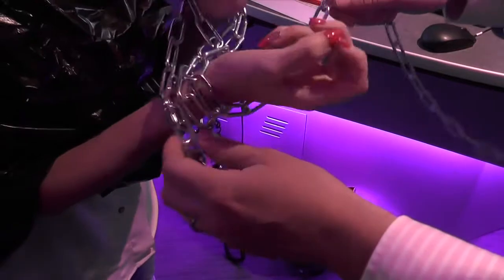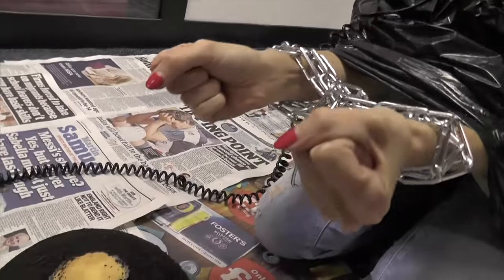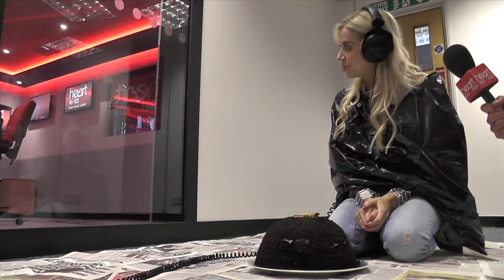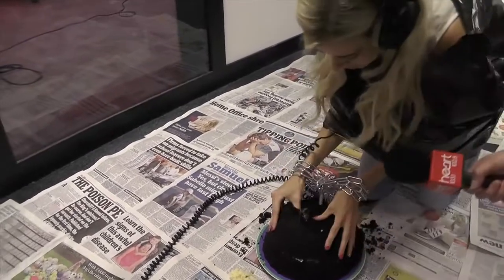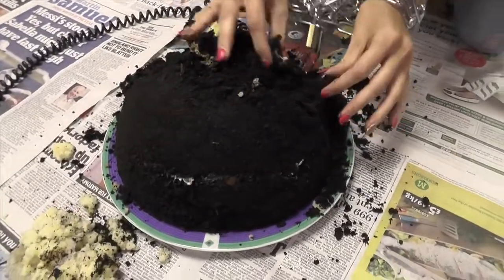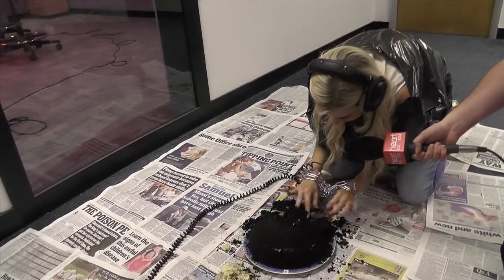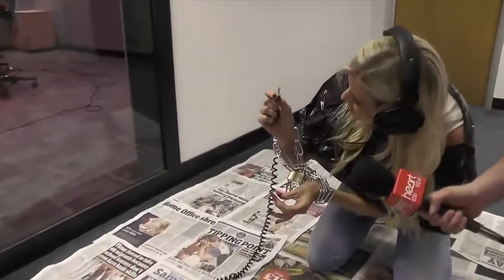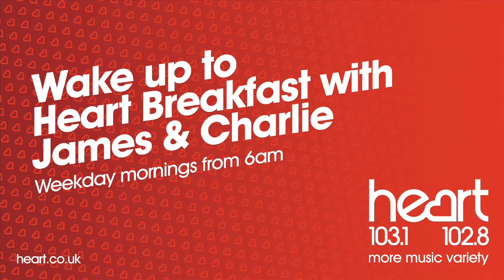World Cup Cakes: Forfeit Number 4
After three weeks of James doing the forfeits, finally Charlie had to do one! And it was mucky...